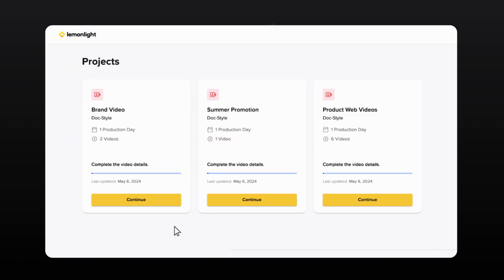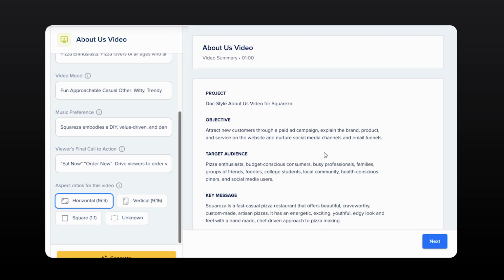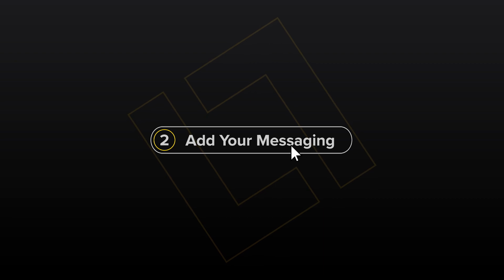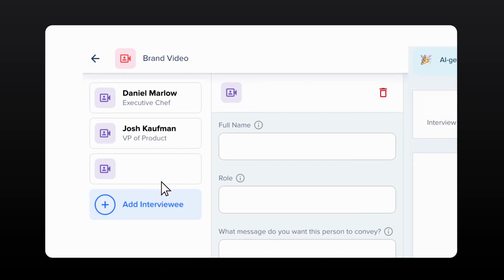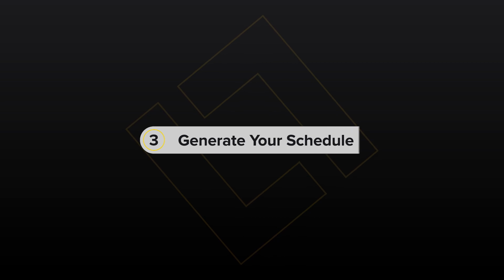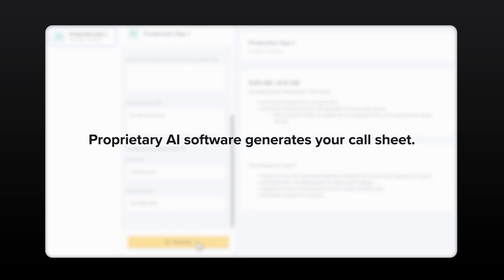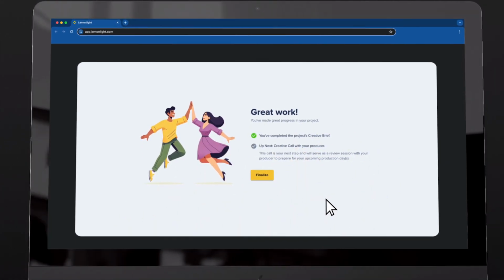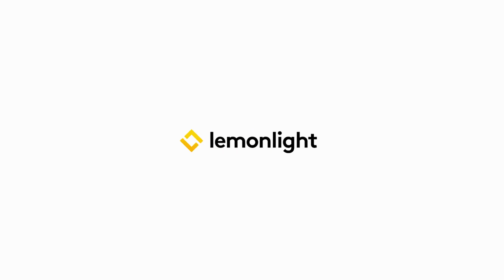Lemonlight AI: Demo